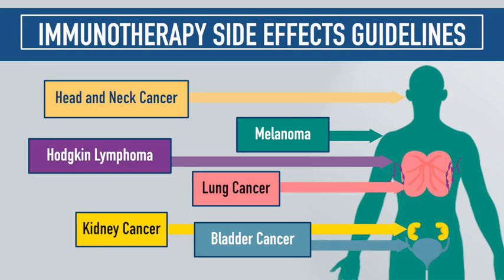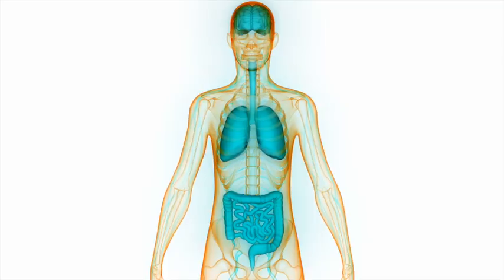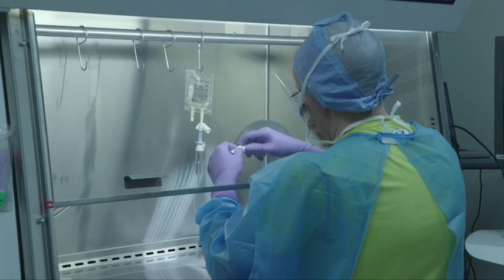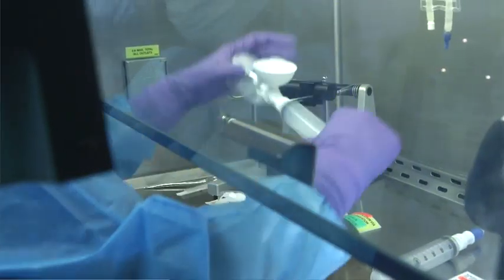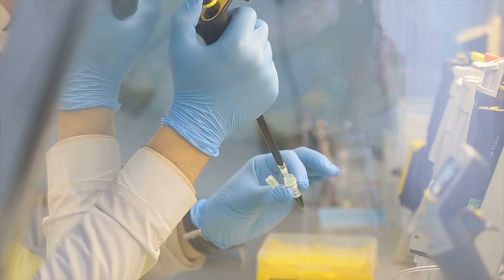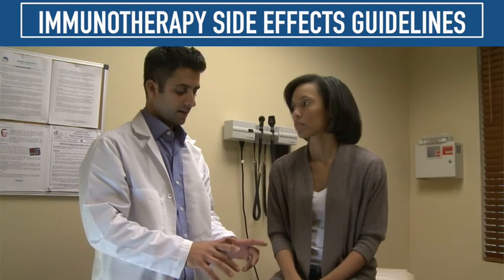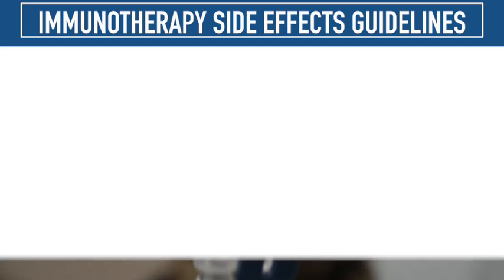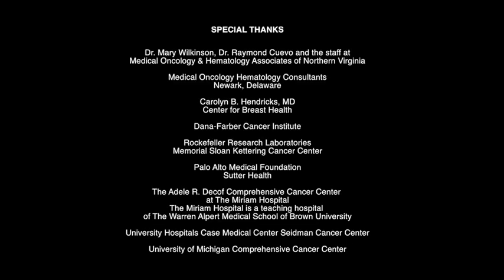Immunotherapy Side Effects Guidelines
or NCC.org